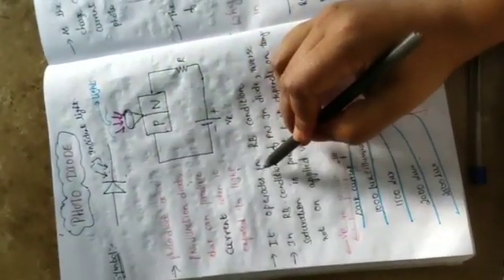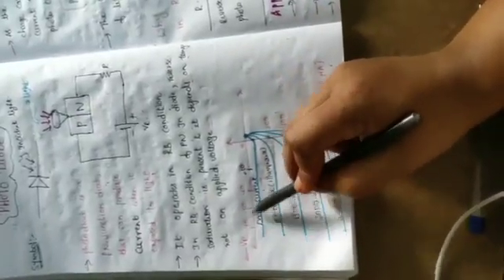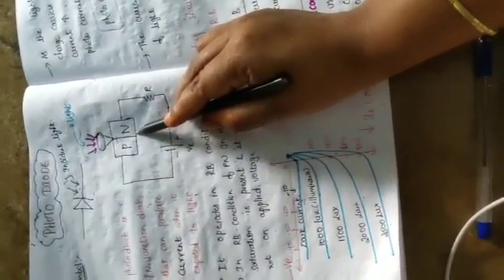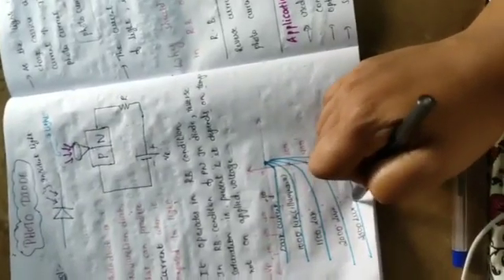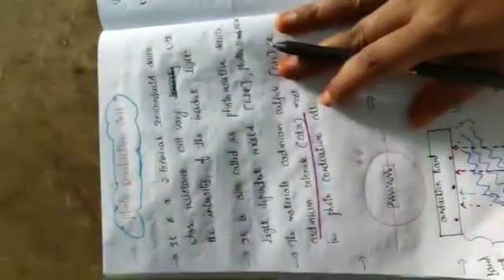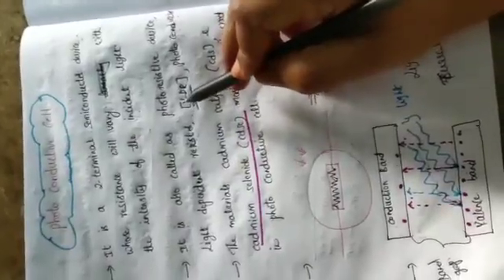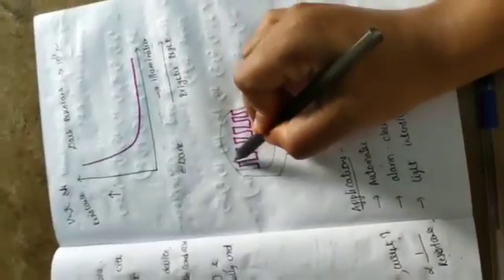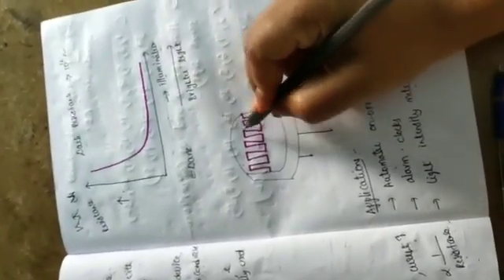Working of PHOTO DIODE and PHOTO CONDUCTIVE CELL By K.YASHODHA, ECE DEPARTMENT,ANITS College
Video from Srk